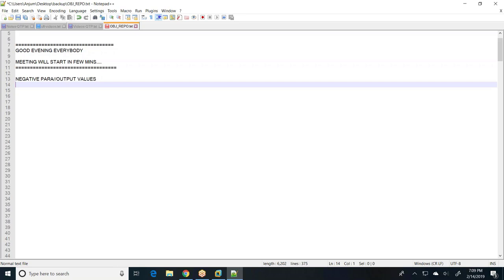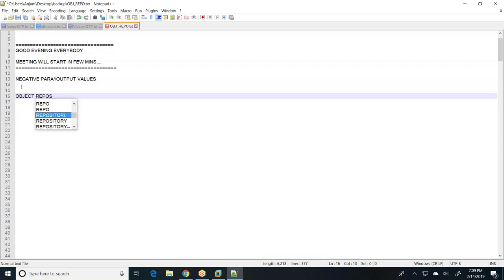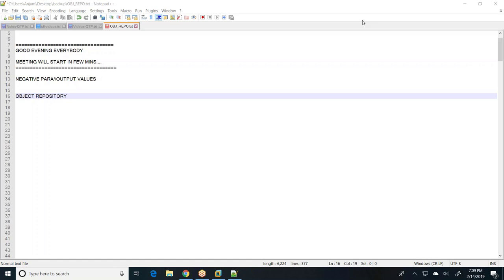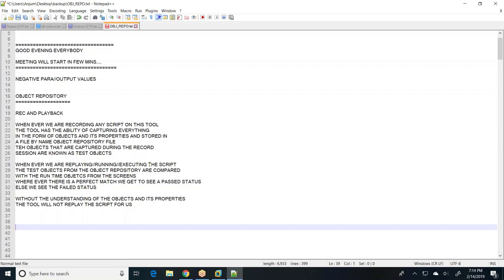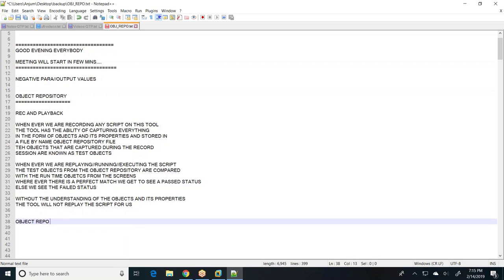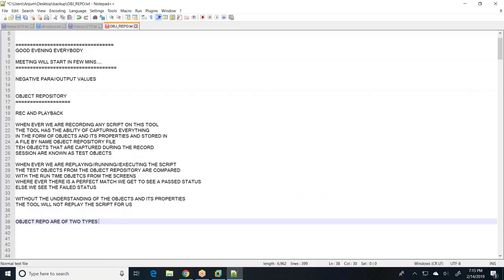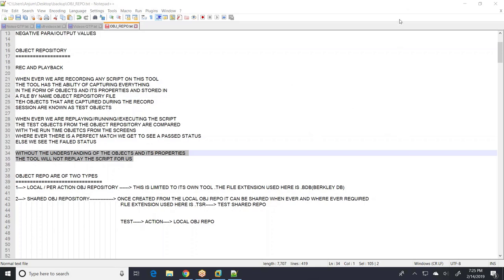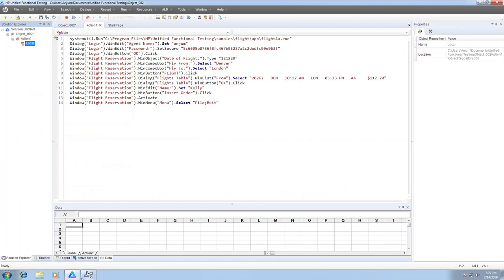Object Repository Examples For Loadrunner | Best UFT Object Repository In Loadrunner H2KInfosys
HP Loadrunner training course
A career in performance testing using HP load runner can be your answer if you are looking for a job in a QA stream with more emphasis and transparency into the technicalities like networks, response times, protocols etc.HP LoadRunner is a load testing product that determines application scalability, behavior, and performance. It emulates thousands of virtual users, and identifies and isolates performance bottlenecks across and within each tier. This course teaches students the fundamentals of performance testing using LoadRunner. By the completion of this course, students will be able to utilize LoadRunner's features to automate performance / load tests.